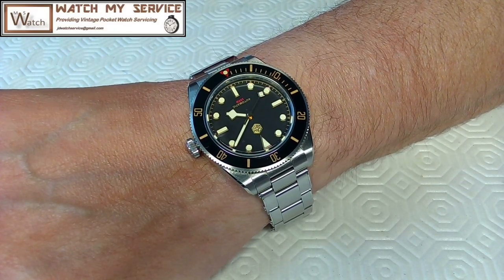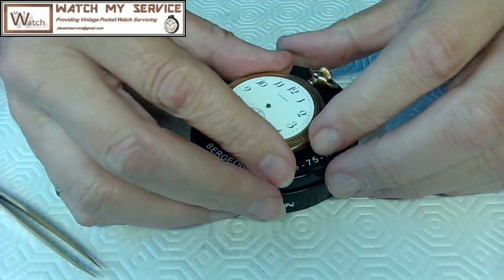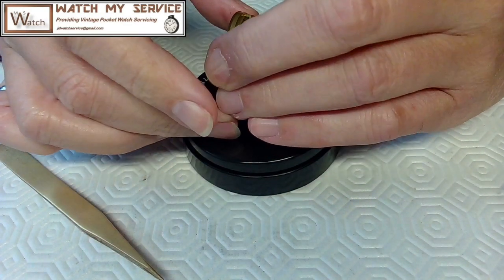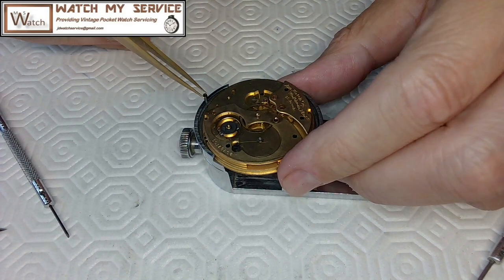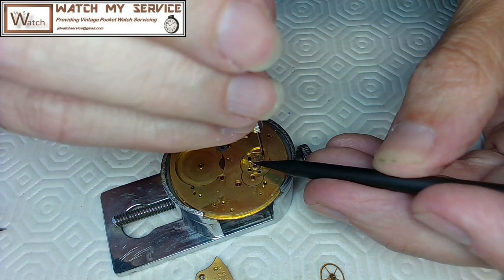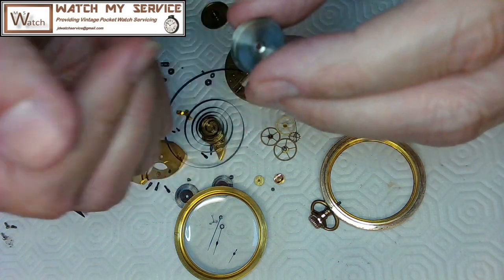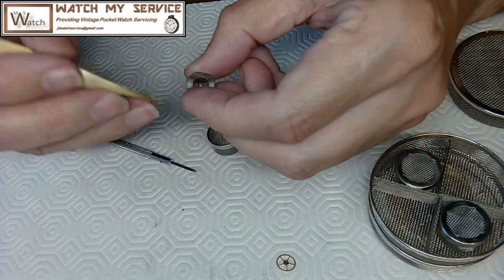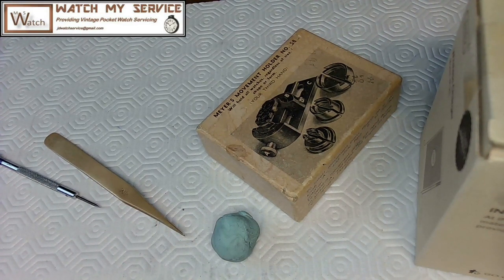Vintage Waltham Pocket Watch Disassembly and Prep for Cleaning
Disassembly of a vintage Waltham Pocket Watch